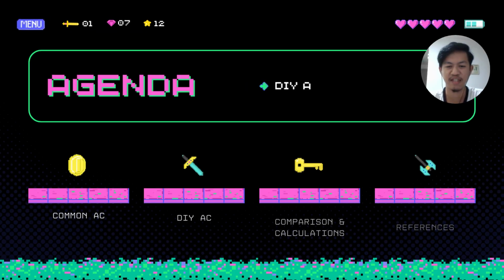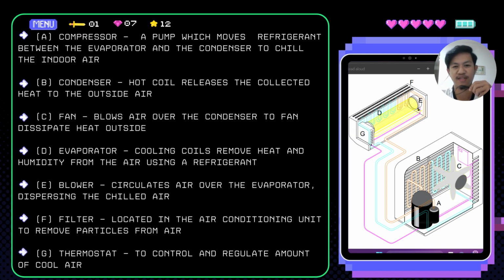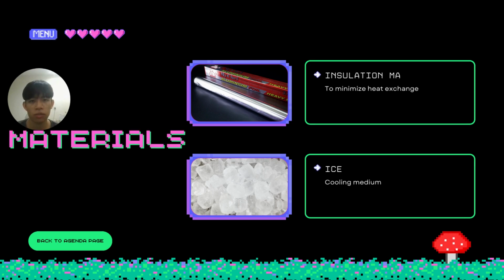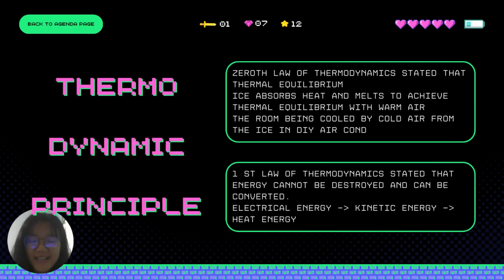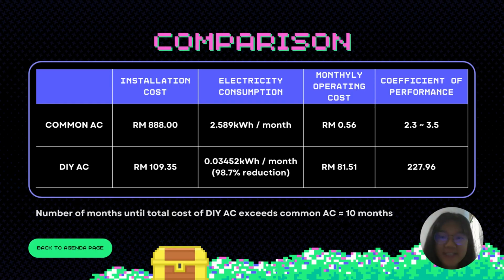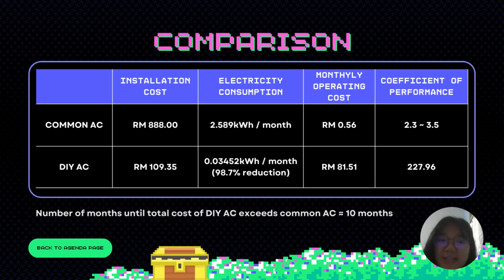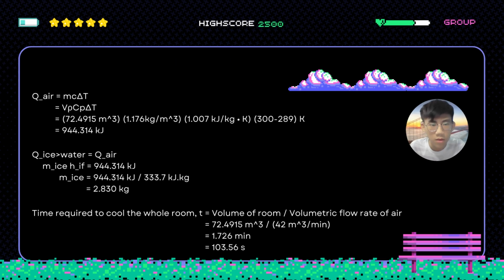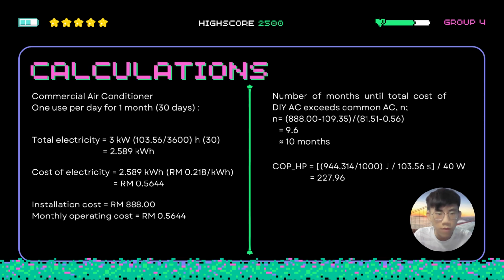Thermodynamics Project - DIY Air Conditioner